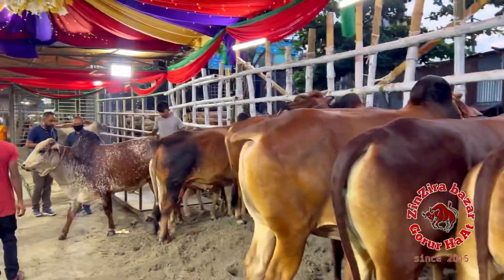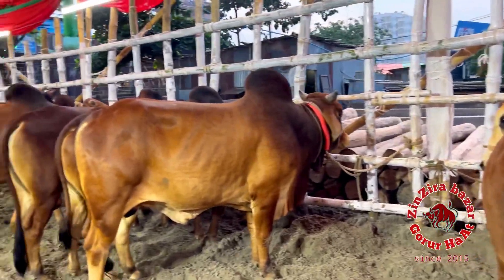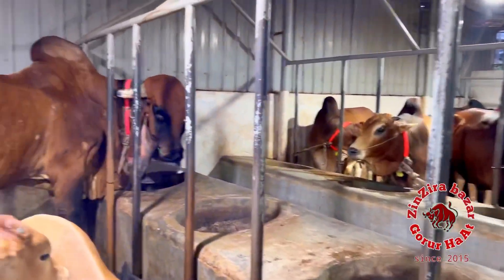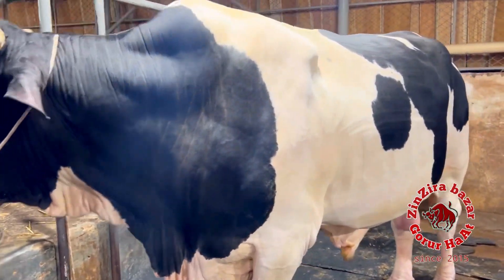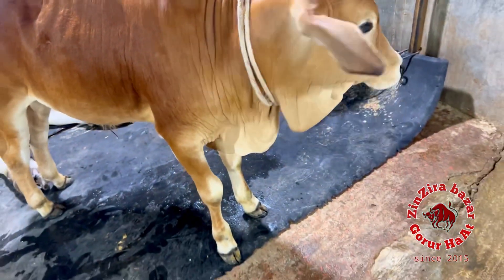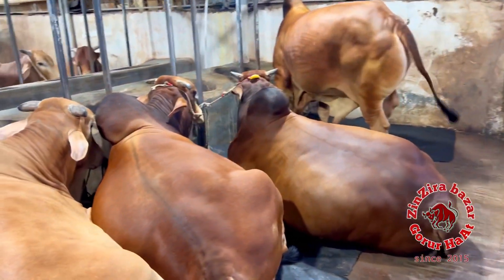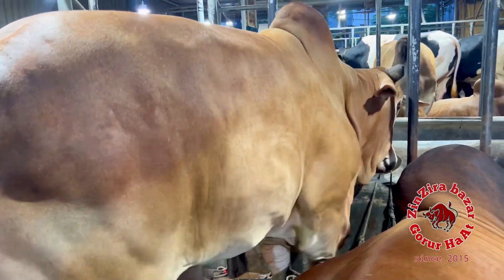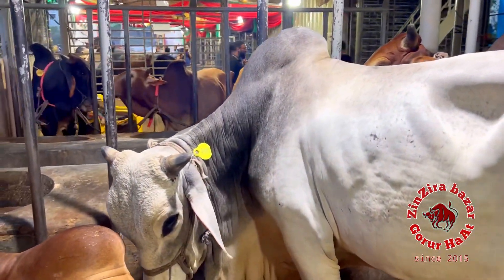Qurbani 2022 _ One Touch View of Decorated Wealthtech Agro _ বিশাল সব ষাঁড় গরু _ ZbGH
visit our Facebook Page for more.